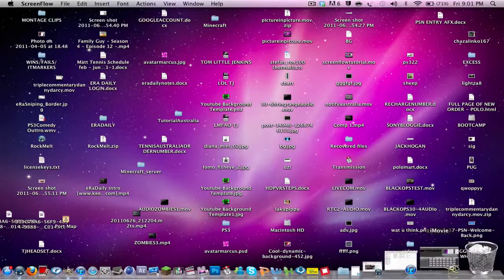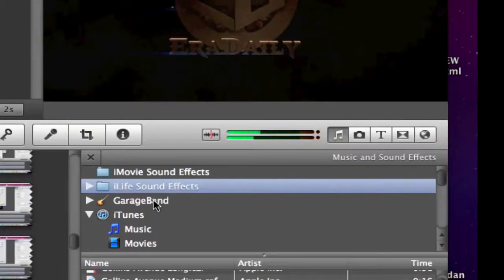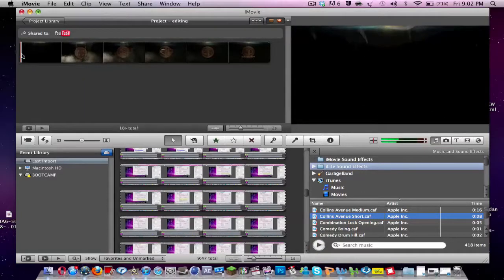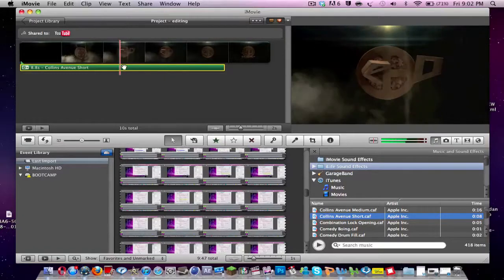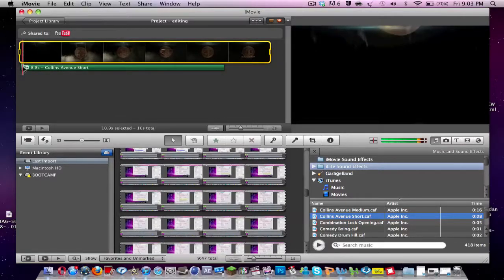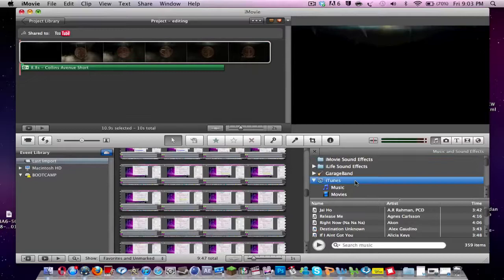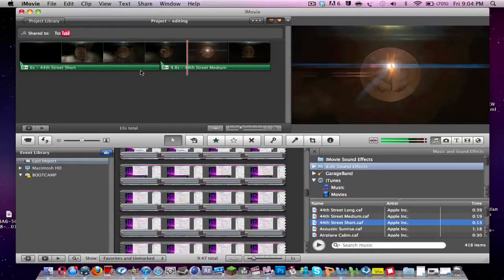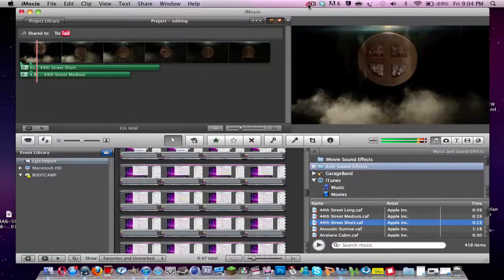iMovie 11 - How to Add Music To Your Video!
Hopefully you enjoyed this fast and helpful tutorial on adding music over your video in iMovie 08,09, 11 it is very easy and can be quite effective!